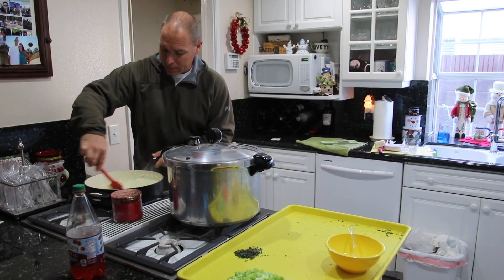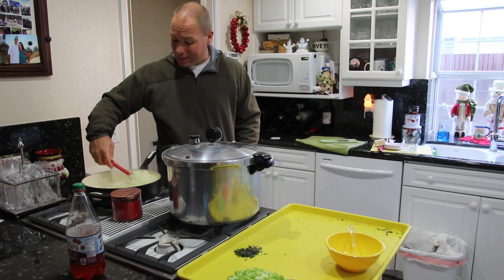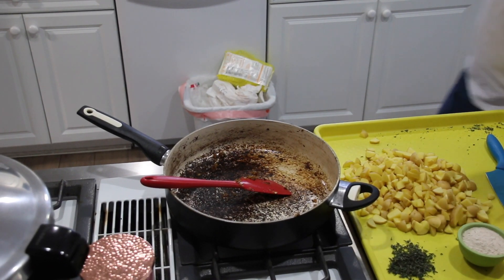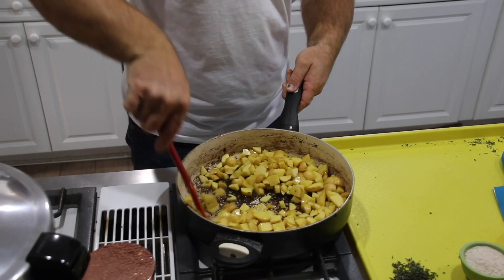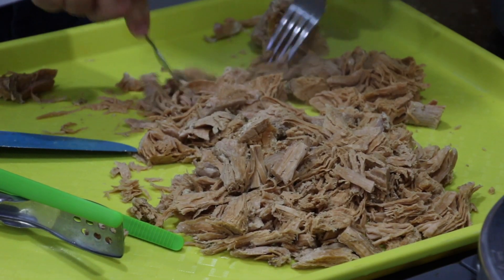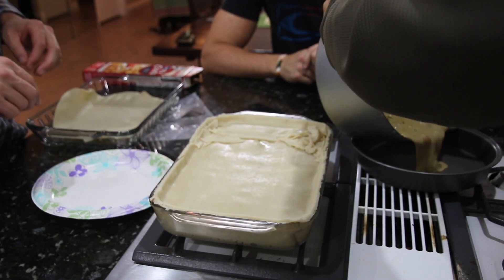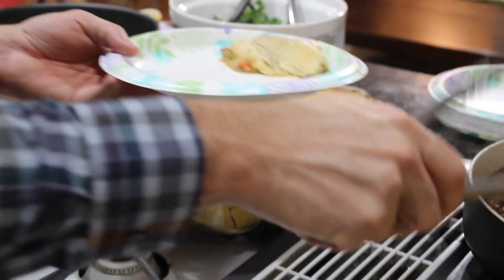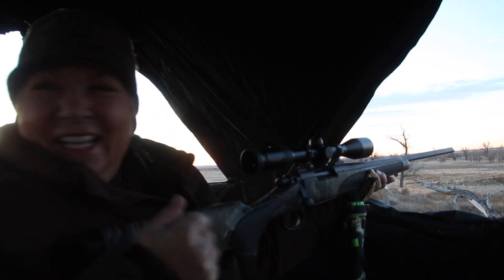"MOM'S" WILD TURKEY POT PIE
ITS TURKEY SEASON !!! HERE IS MY FAVORITE WAY TO EAT WILD TURKEY. HOPE YOU ENJOY. CHECK US OUT ON INSTAGRAM !!!